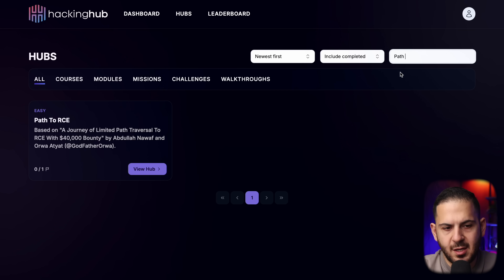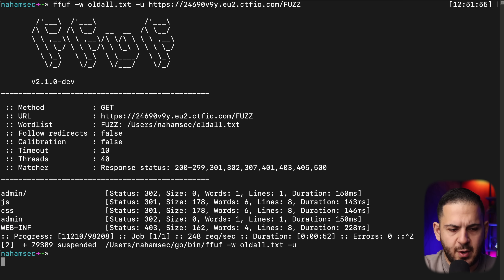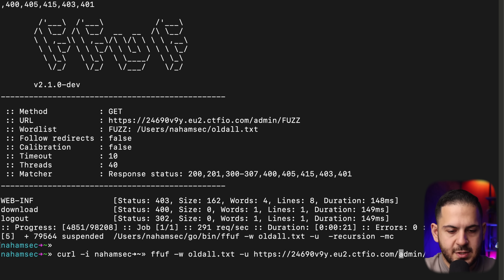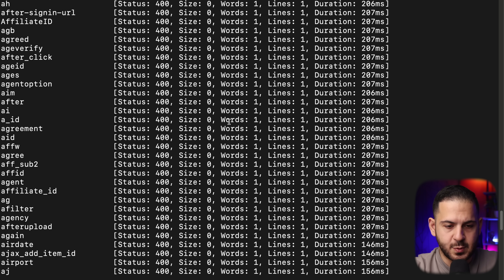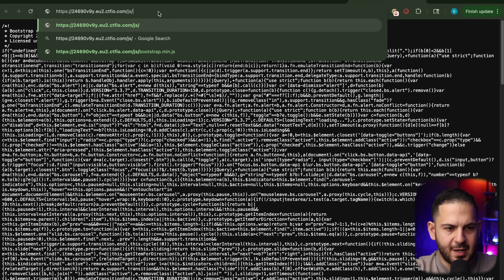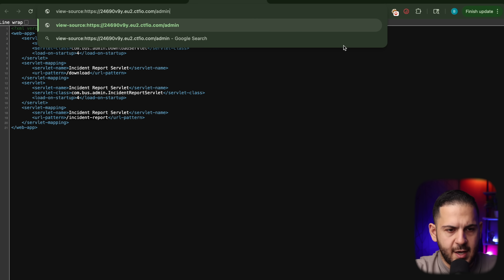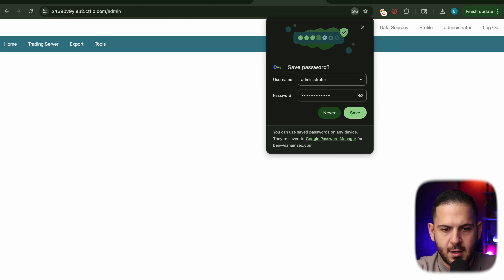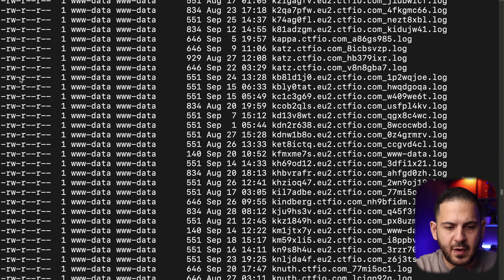A $40,000 Remote Code Execution (Walkthrough)